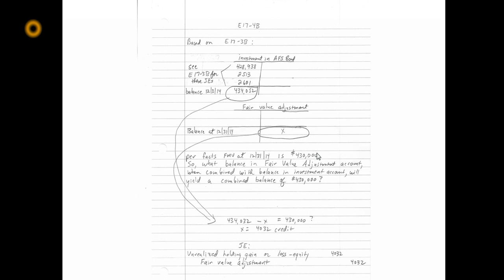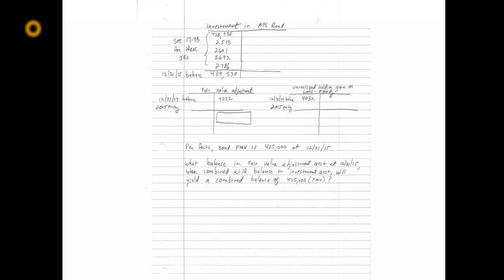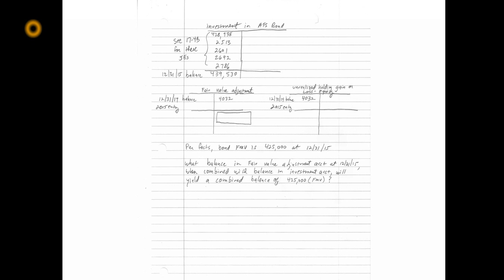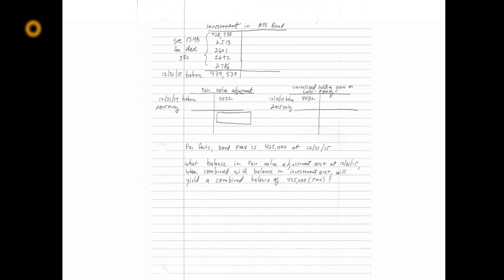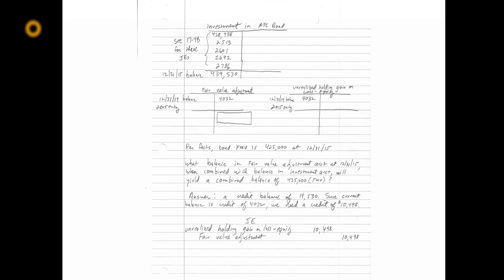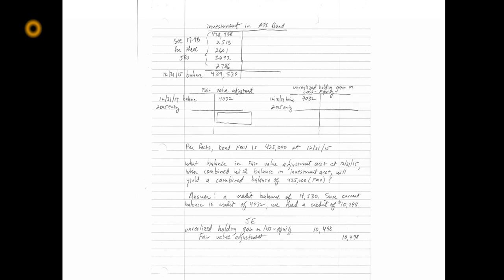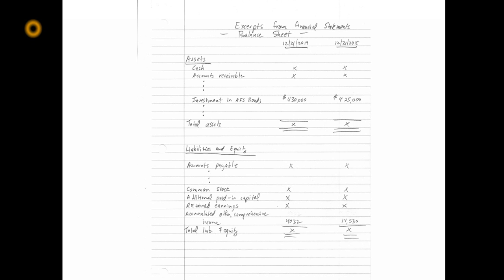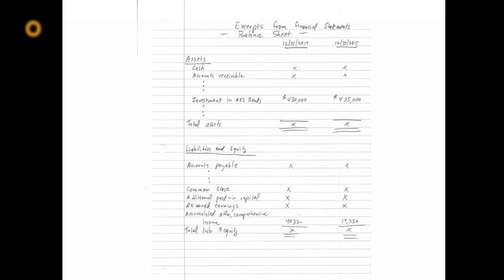E17 4B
Accounting Class ACC 4163